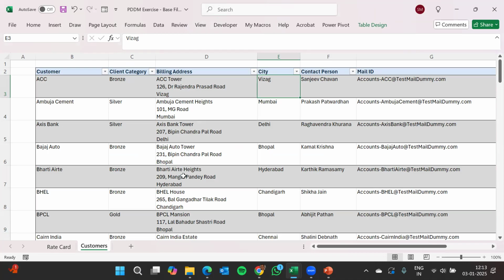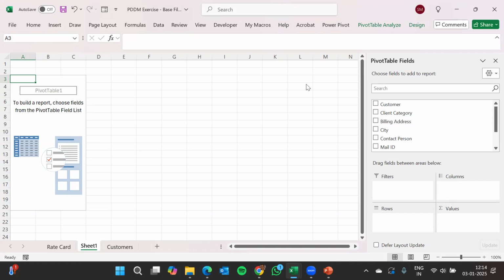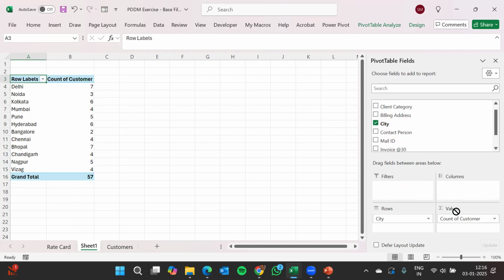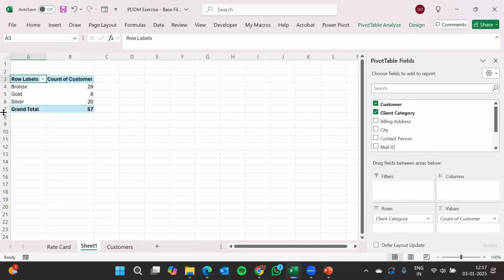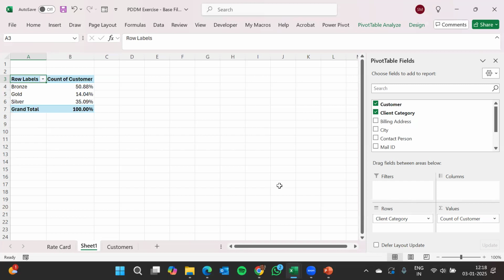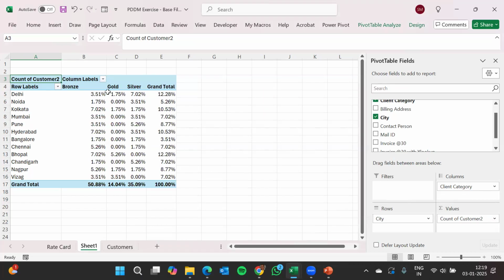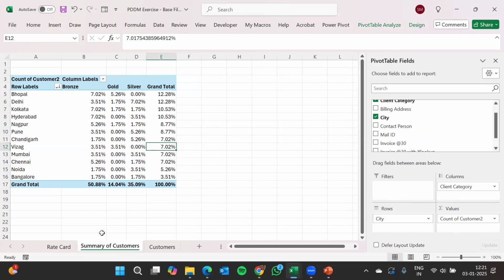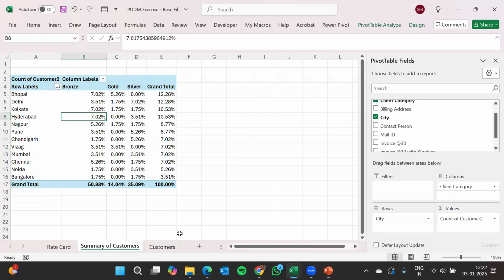S013 Create simple pivot for customer sheet